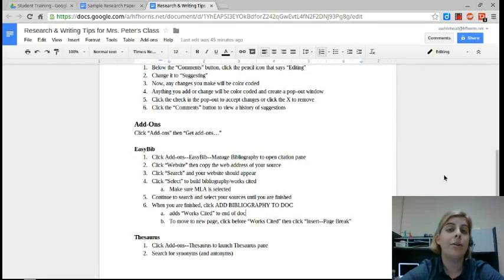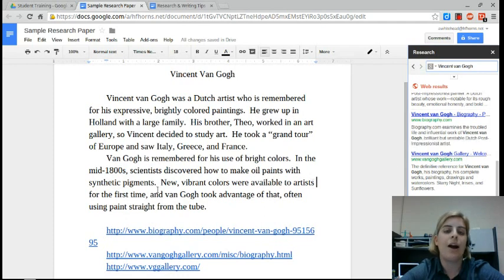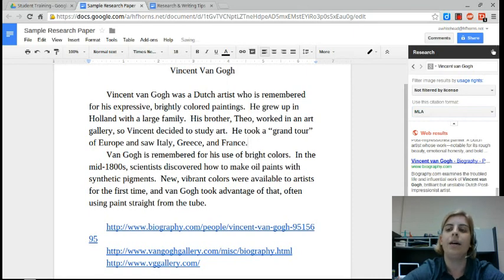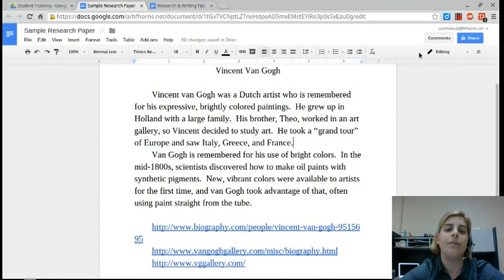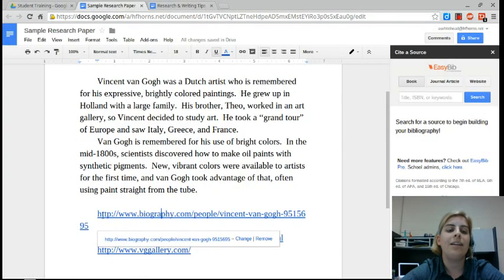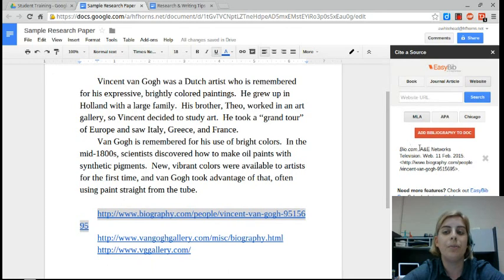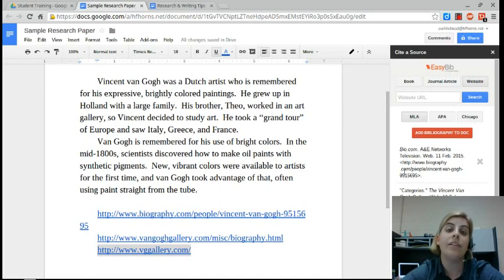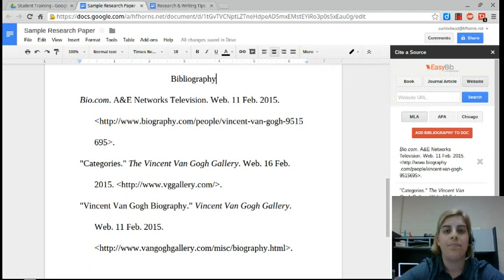Use EasyBib to Automatically Cite Your Sources in Google Docs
Learn how to cite from the Research Pane and how to install EasyBib and create a "works cited" page.